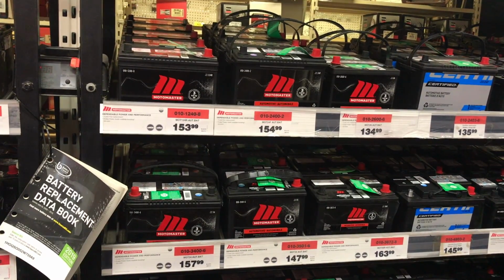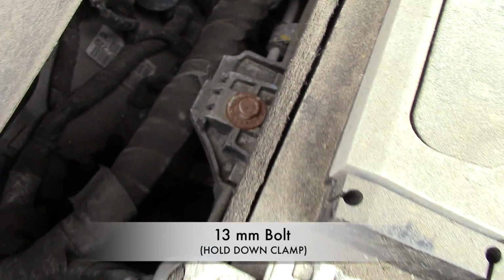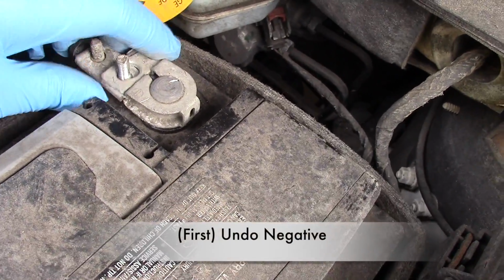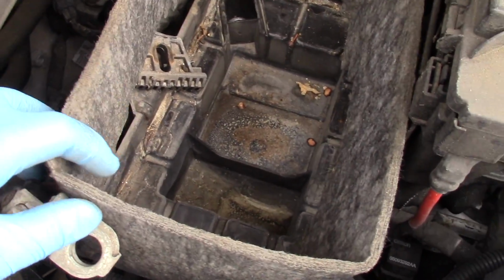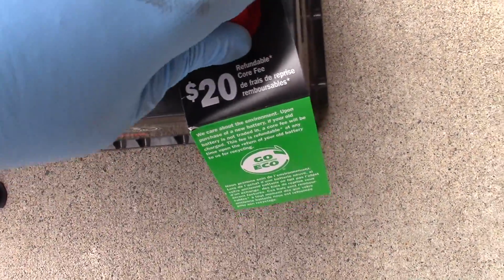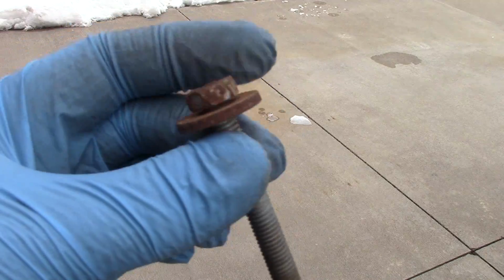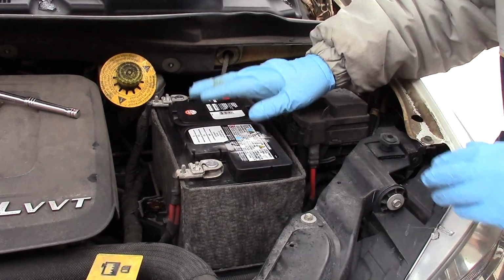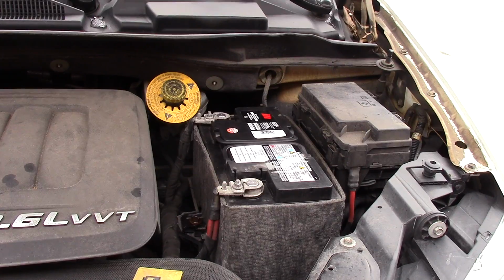How To Replace Dead Car Battery. 2011-2013 Chrysler Town & Country. DIY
No.86 My Car Battery died on me in -6C temperature. This is what I did to replace my dead battery.
This helps me make more videos that help people.